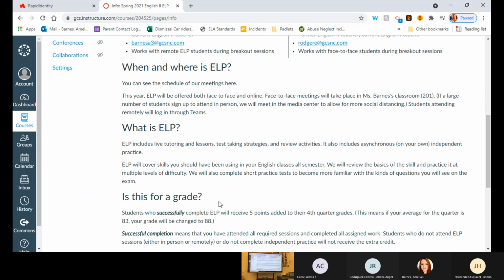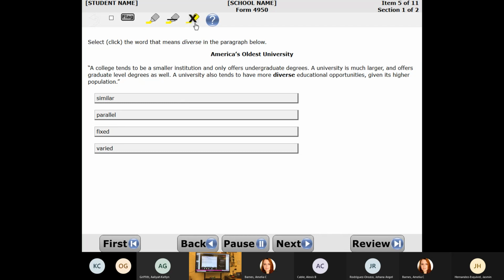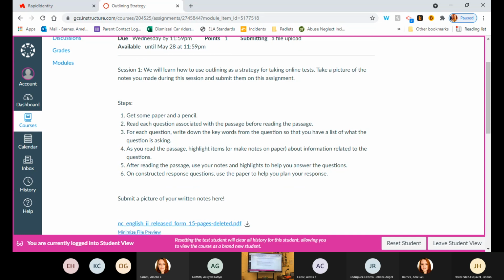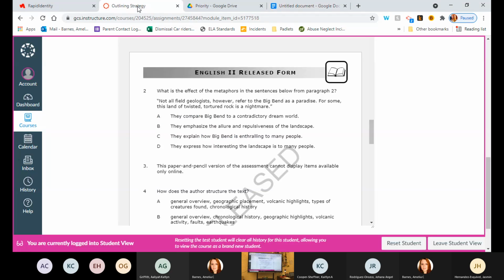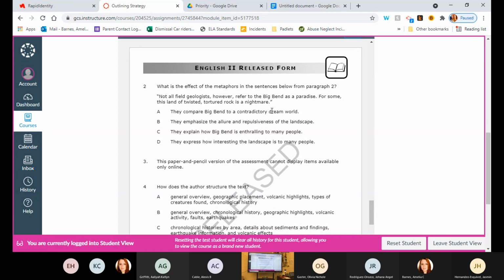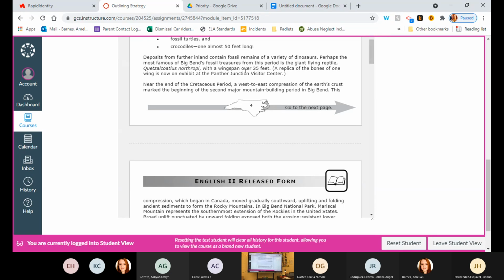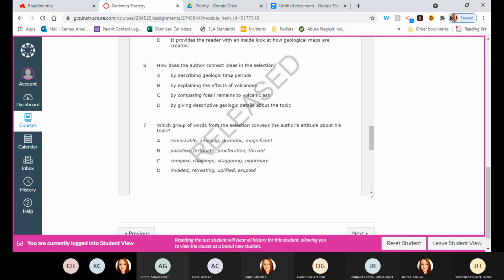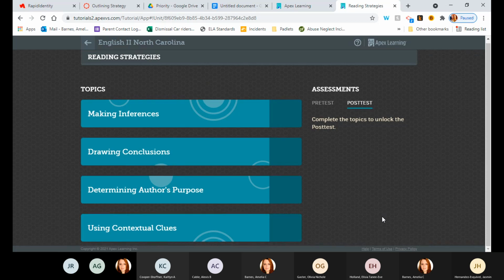ELP Session 1 May 5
Test taking strategies, outlining strategy for online reading test